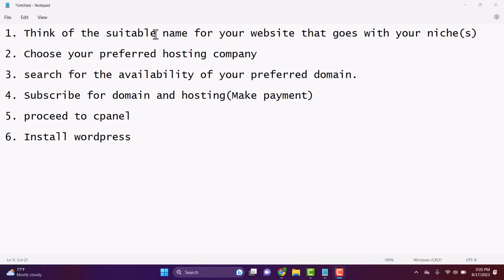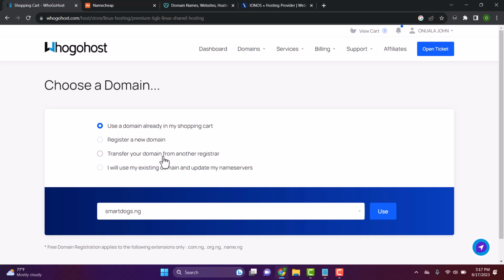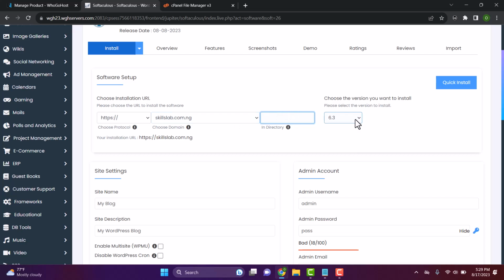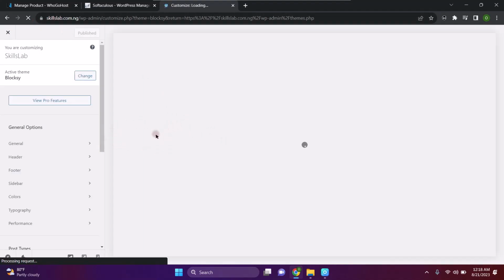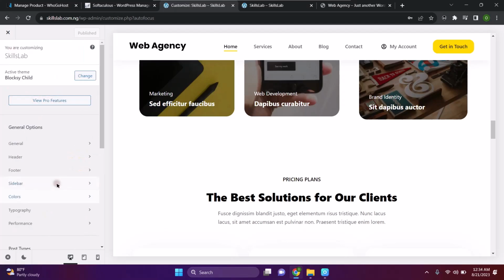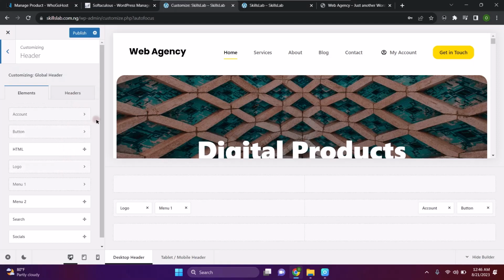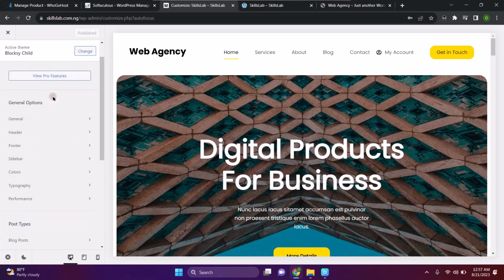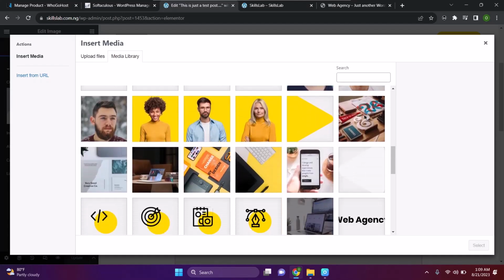Wordpress Website design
Do you want to take your website design to the next level? If so, you'll want to check out our Wordpress website design services. We'll create a custom website for you that is sure to stand out from the crowd.

With our years of experience, we know how to create a website that is bothprofessional and Eye-catching. We'll design a website that is perfect for your business or blog, and we'll make sure that your website is fully functional and error-free.